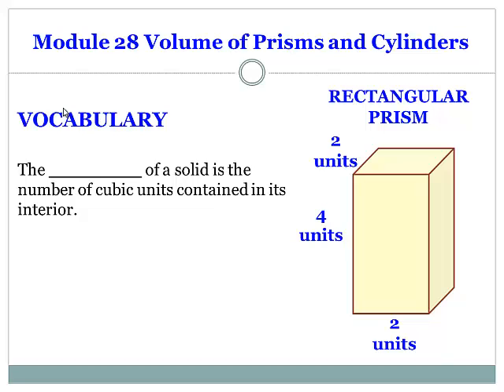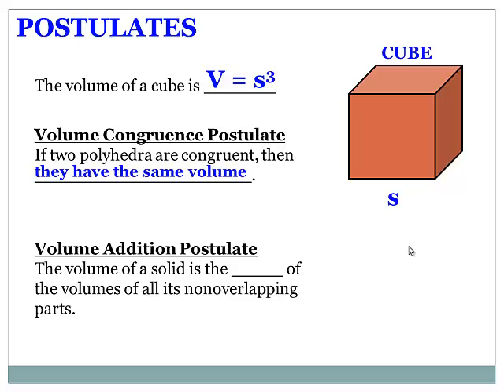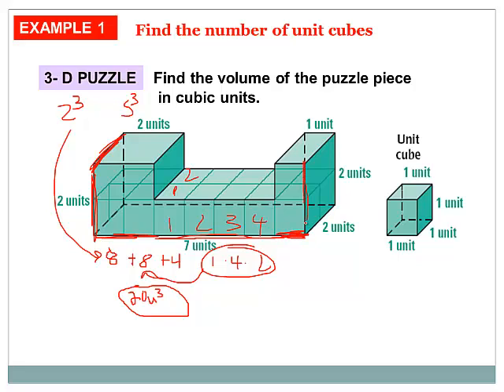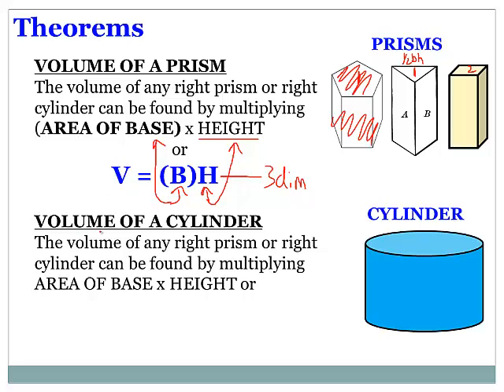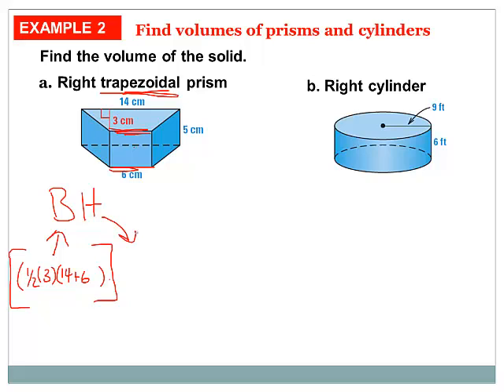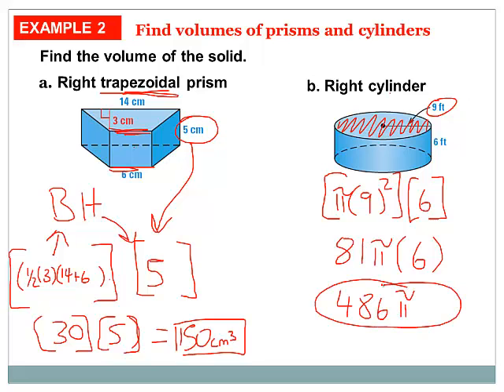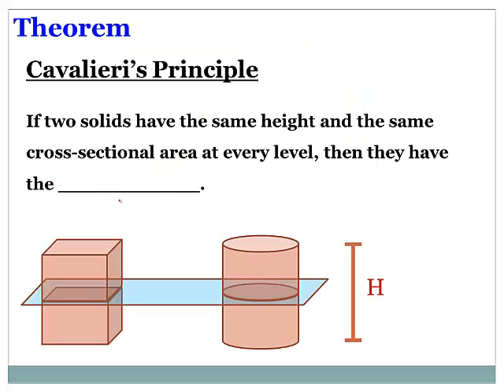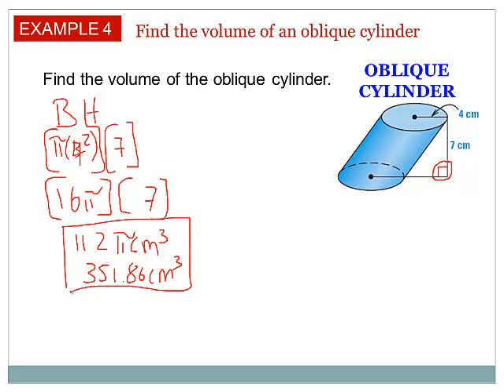Module 28 Volume of Prisms and Cylinders